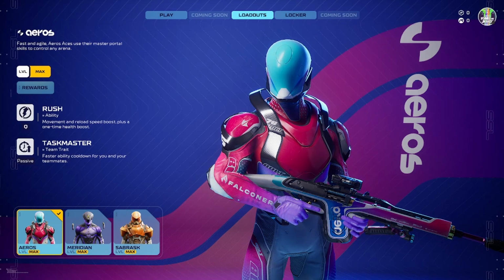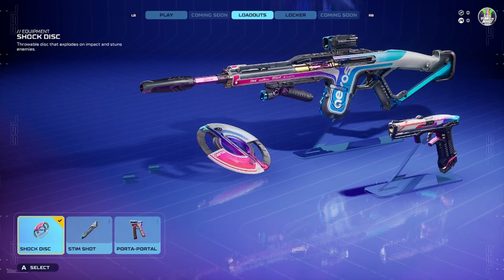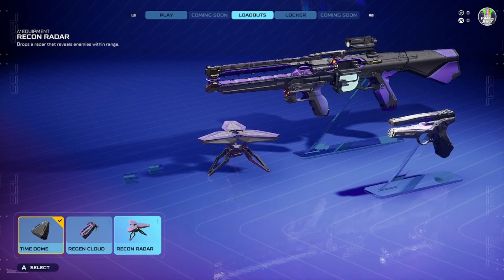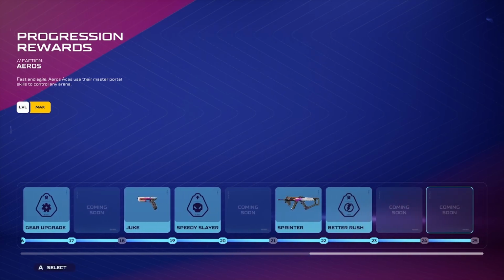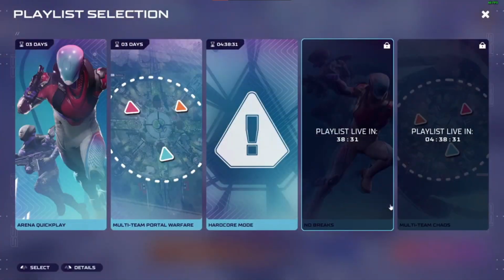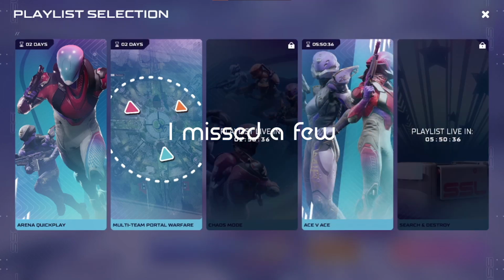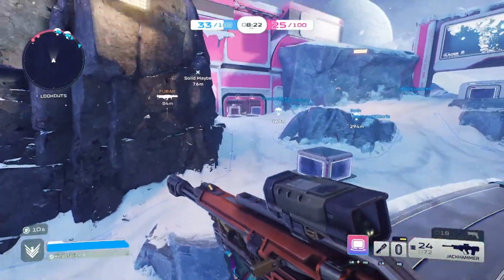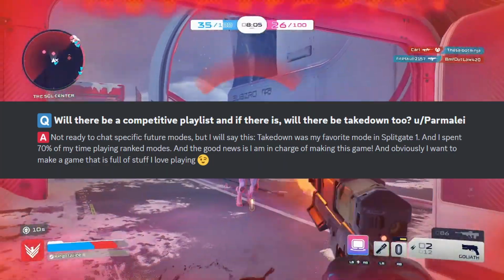Splitgate 2 Information and Speculation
Chapters:
00:00 - 00:23 Intro
00:24 -  00:54  Faction Disclaimer
00:55 - 01:33 Abilities/Traits
01:34 - 2:20 Aeros Weapons/Equipment
02:21 - 03:00 Meridian Weapons/Equipment
03:01 - 03:40 Sabrask Weapons/Equipment
03:41 - 03:52 Faction XP
03:53 - 04:21 Faction Power Weapons
04:22 - 04:59 Maps
05:00 - 05:52 Modes
05:53 - 06:34 Appreciation Plug
06:35 - 08:14 Speculated Modes
08:15 - 11:26 Speculated Weapons
11:27 - 13:18 Speculated Equipment
13:19 - 13:37 Outro